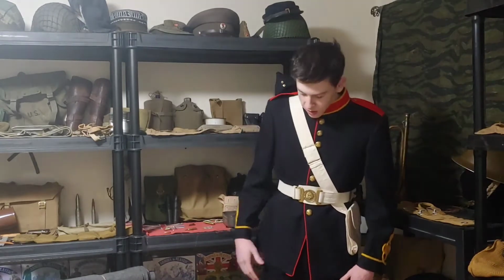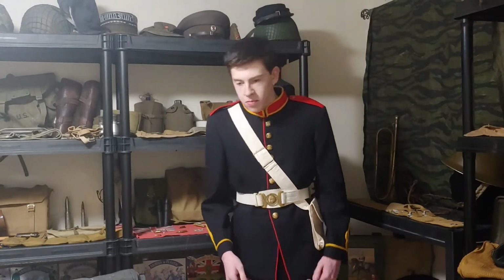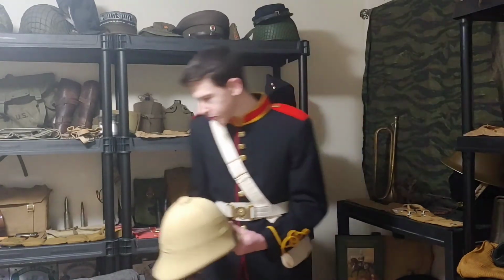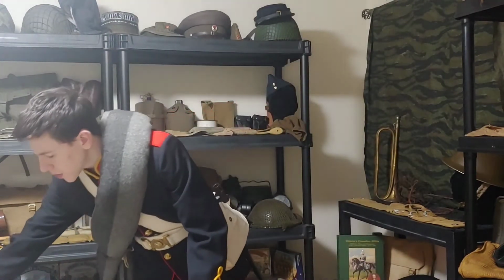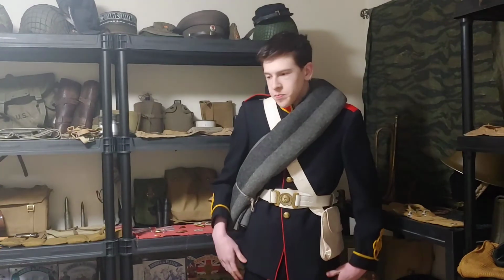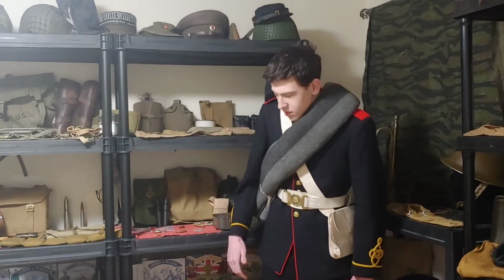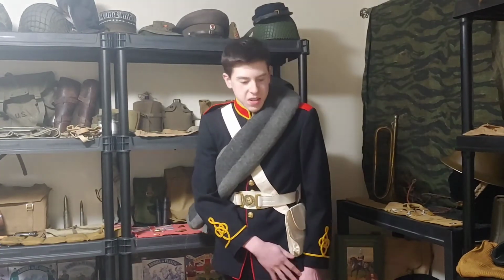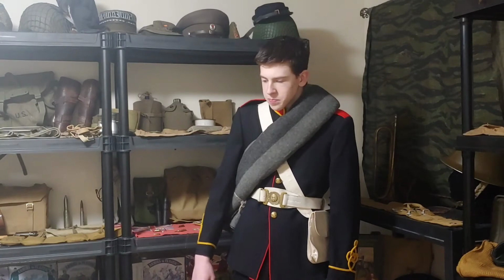Victorian Artillerymen Impression (so far)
My incomplete Victorian British Artillery Gunner impression, this one is largely meant to represent a Gunner during the 1885 Northwest Rebellion in Canada but is just like the uniforms used by Artillerymen during the Zulu wars and other Victorian conflicts during the 1870s-1880s